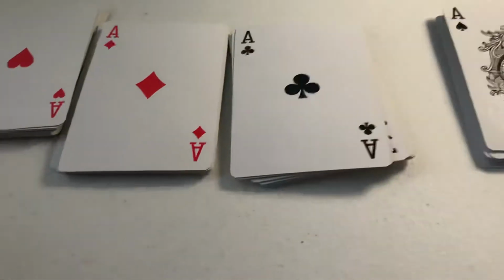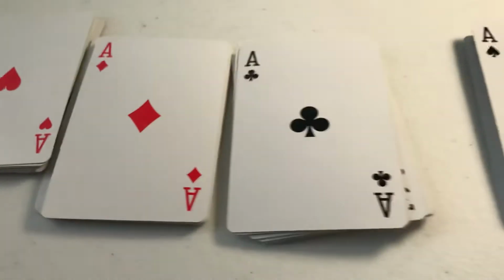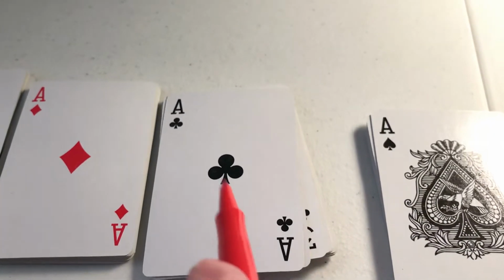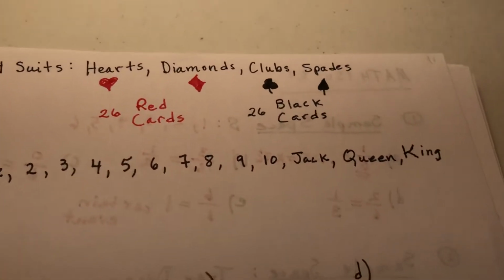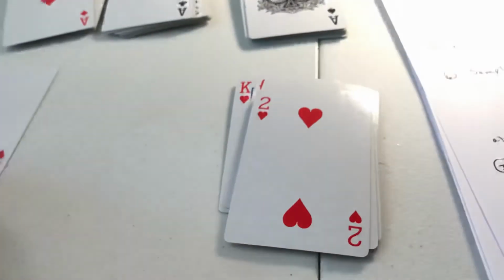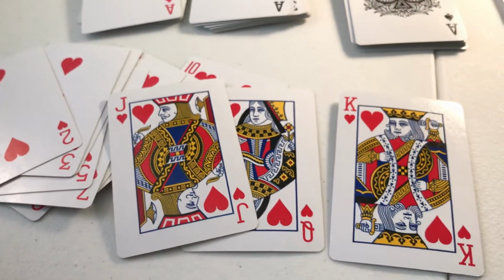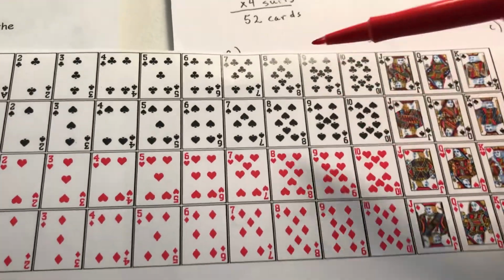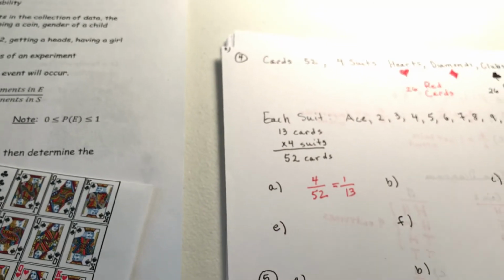8.1 Ex 4a